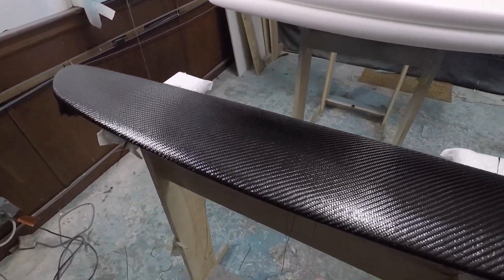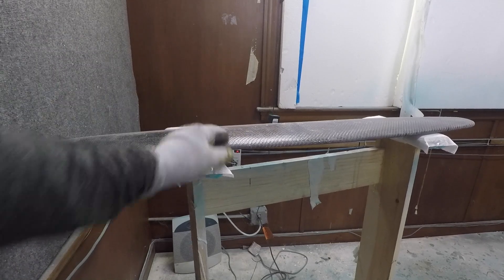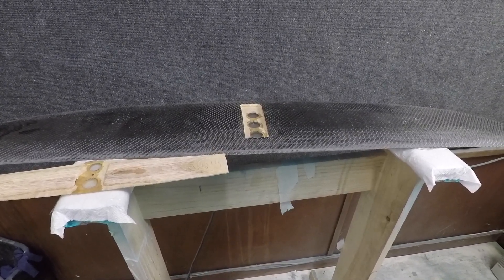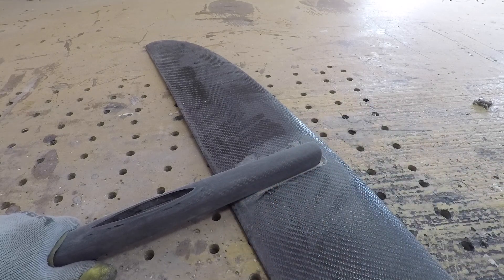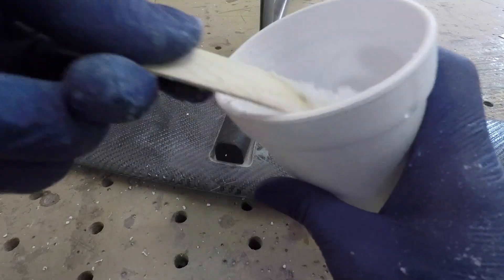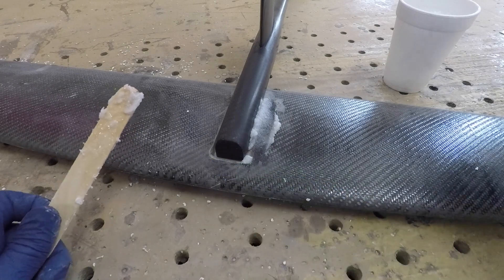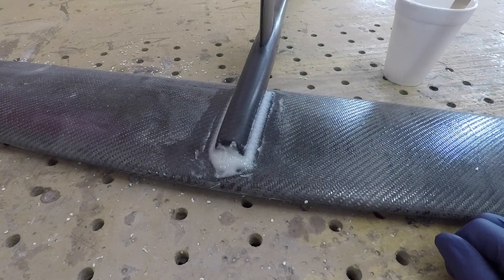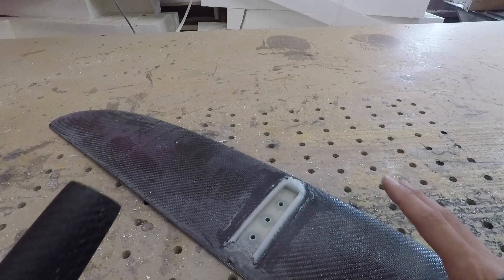Building the carbon fiber HIGH ASPECT foil wing part 2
Laid up the carbon wing and while editing the video I can say it is extremely stiff. After this build I will be interested to see how much fiberglass will be needed to achieve a similar stiffness. In the next part the tunnel will be completed.